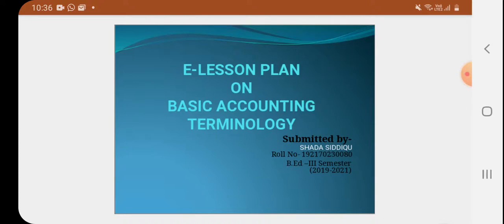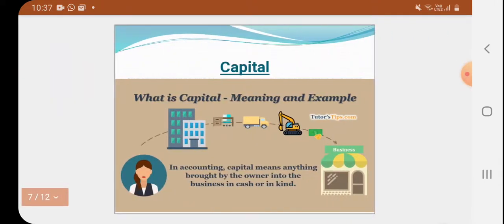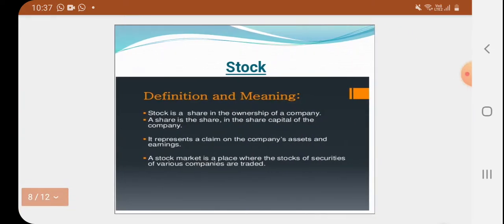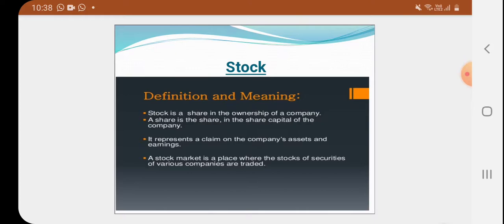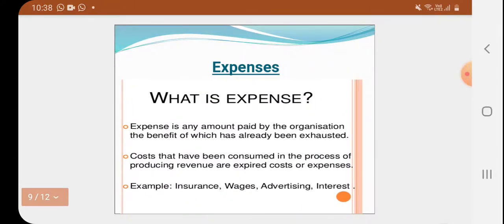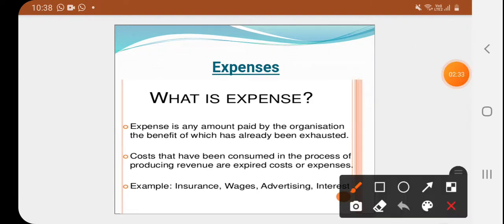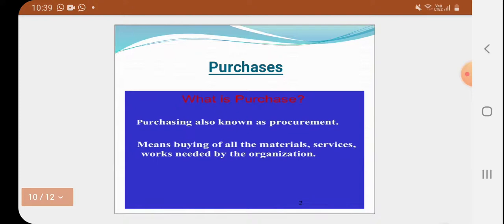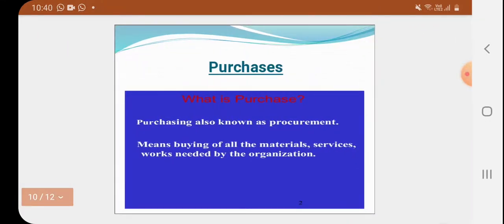Sub: Commerce Topic: Basic Accounting Terminology